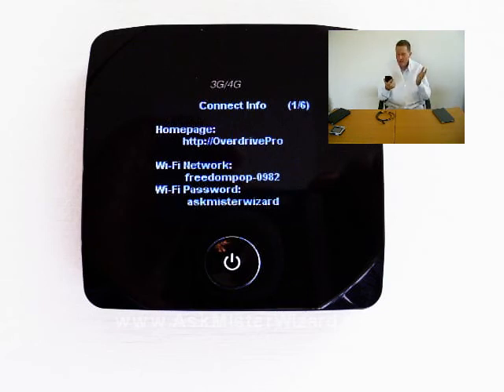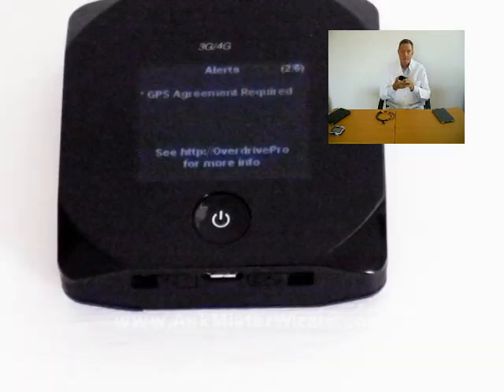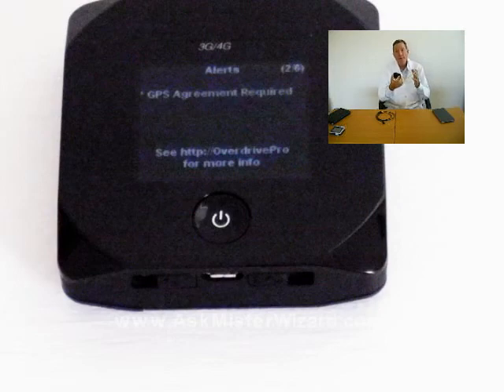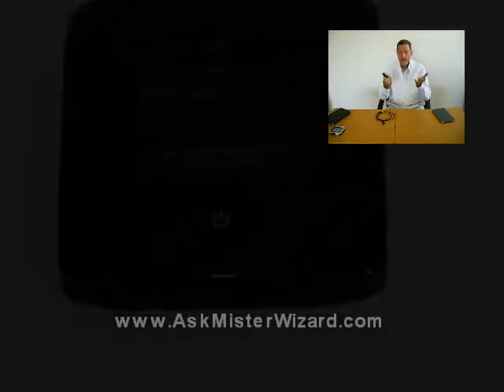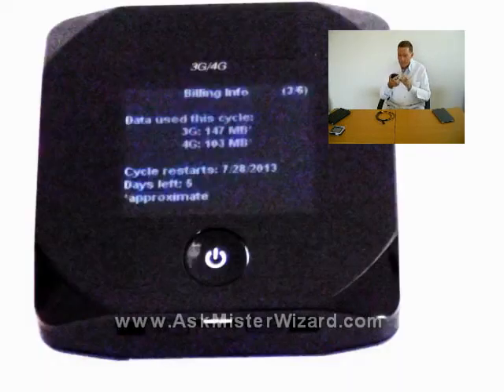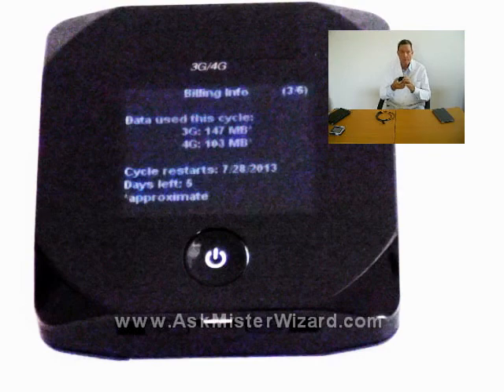FreedomPop Review by AskMisterWizard Part 5 of 8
Free 4G and very low-cost 3G wireless Internet from FreedomPop

This is part 5 of 8, covering six of the seven display pages that can be seen by pressing the button on the front surface of the "FreedomSpot Overdrive Pro" Cellular/WiFi router. (The main display page is covered in part 4 of 8.)

Using information that is available through these displays, it is easy to manage consumption of bandwidth and to avoid "overage charges".